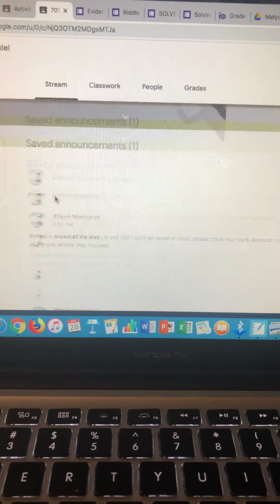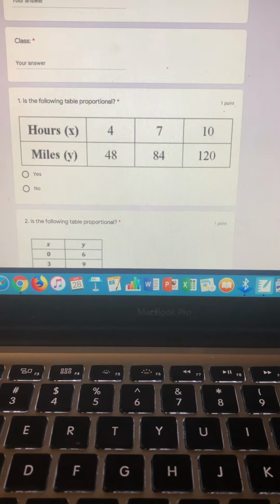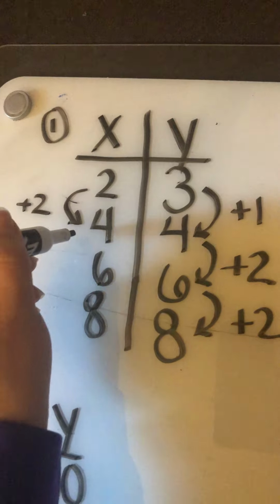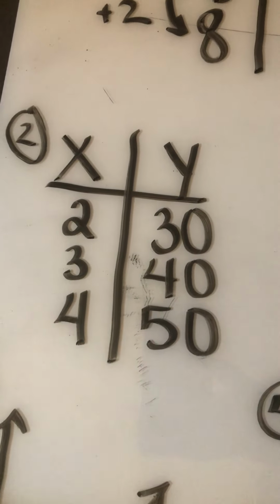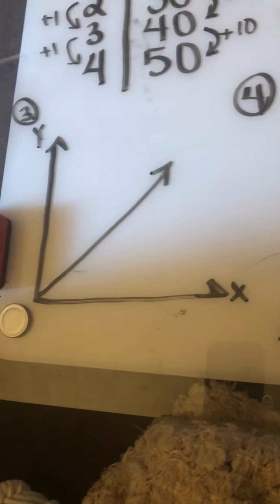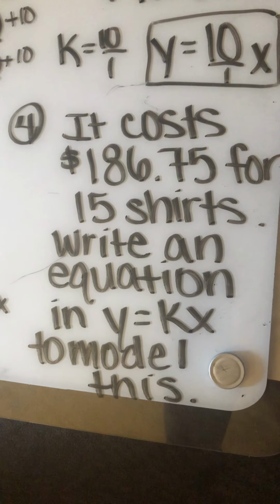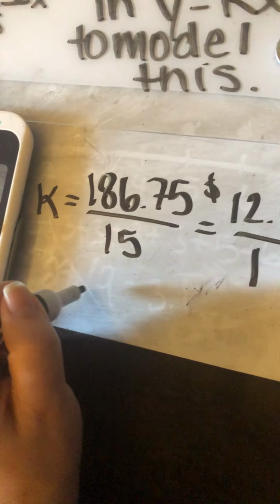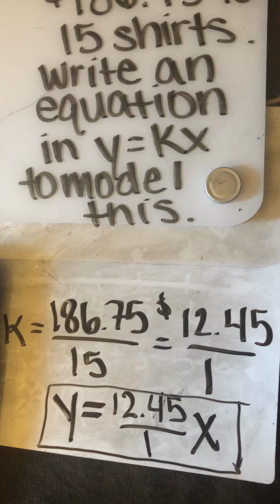7th grade Week 6, Day 3 April 29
Review for Evidence today!